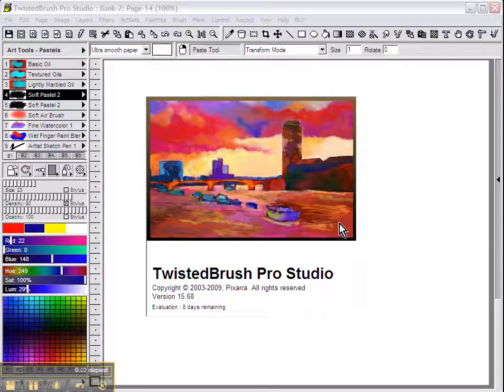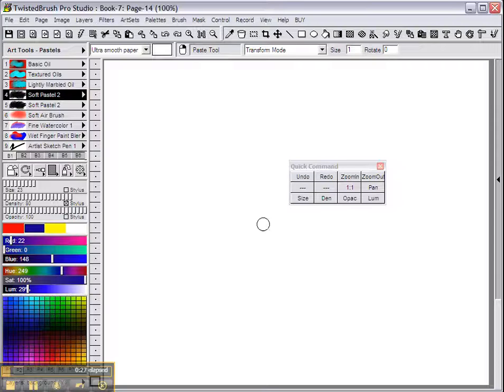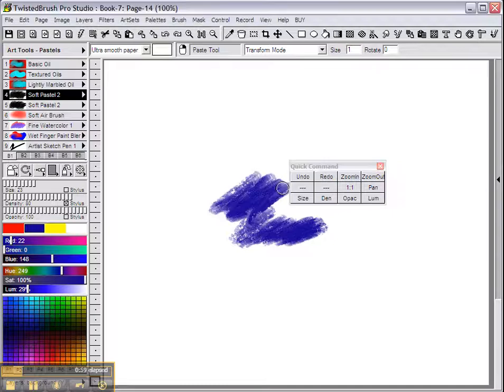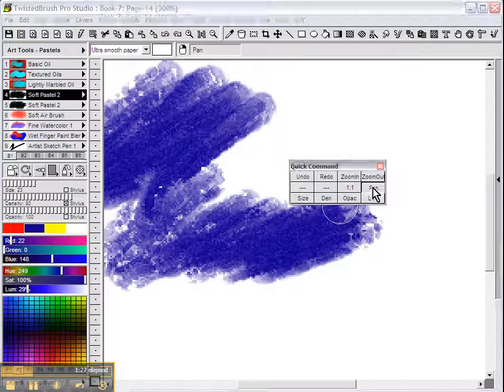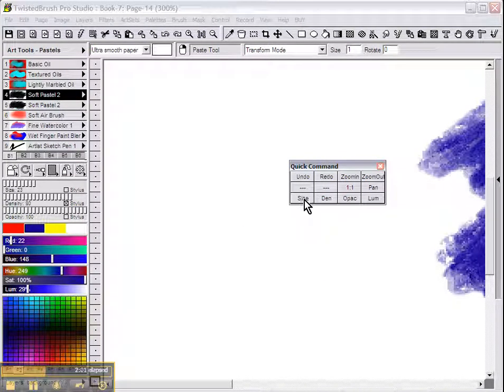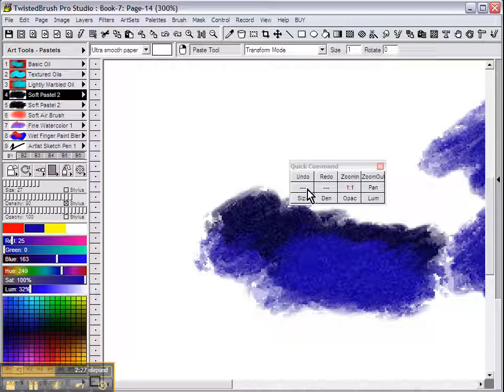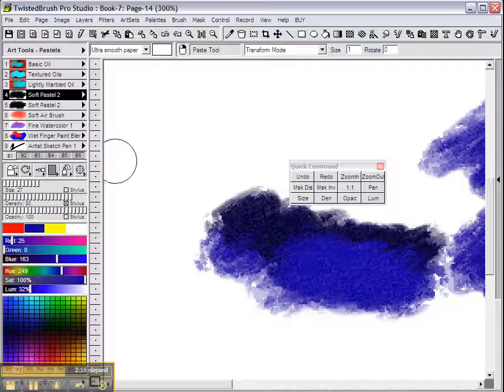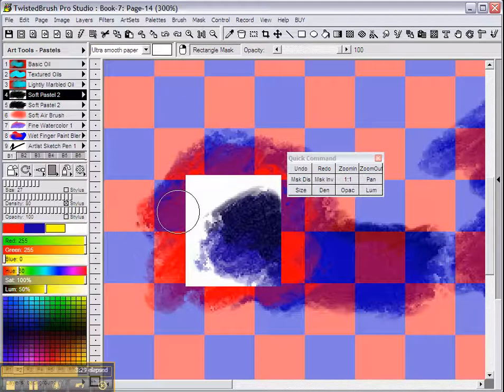TwistedBrush Tutorials: Quick Command Panel